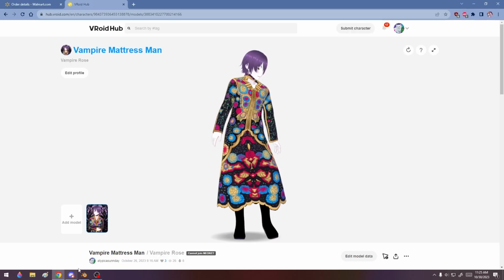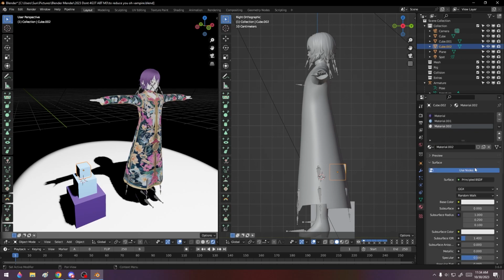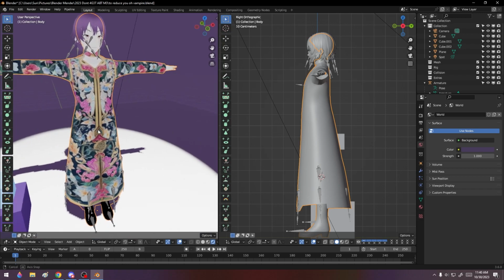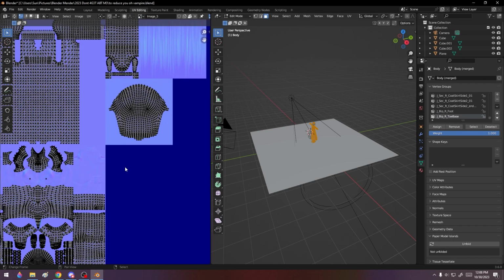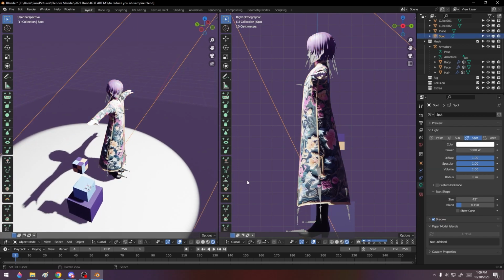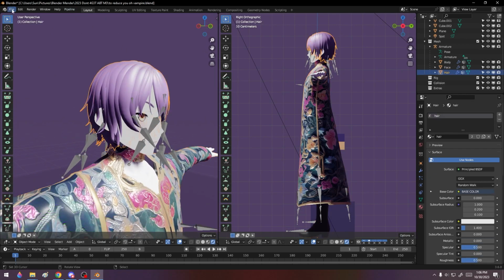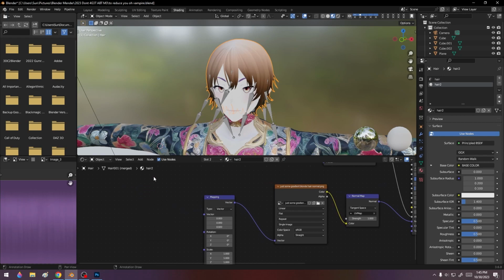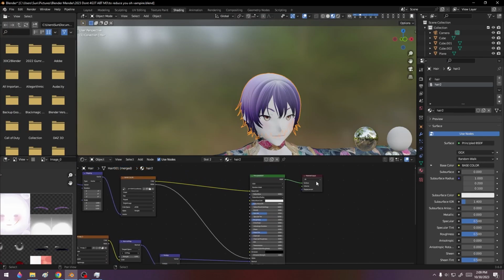VRoid & Blender, Part 5: Materials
In part 5, we'll be going over setting up materials in Blender so that we can fully animate our project.